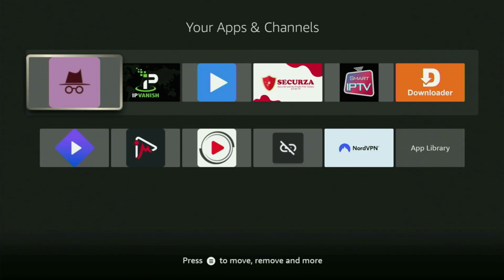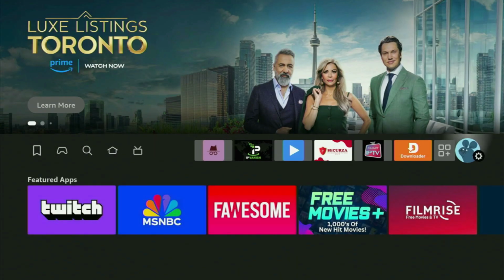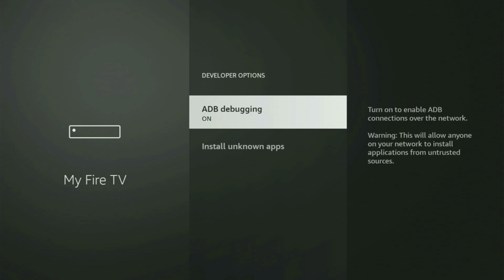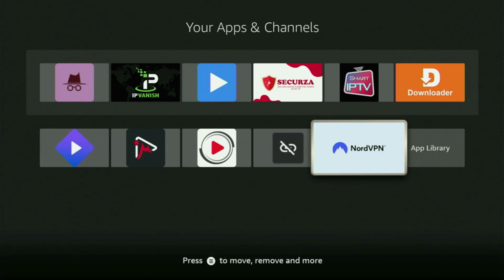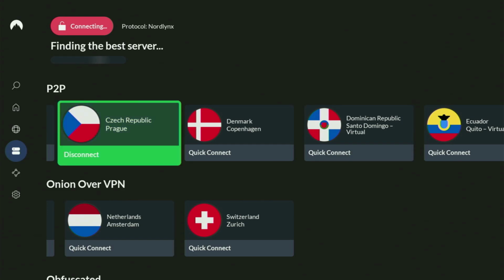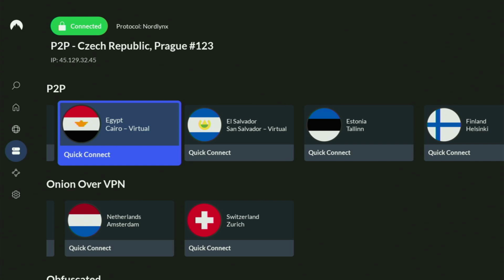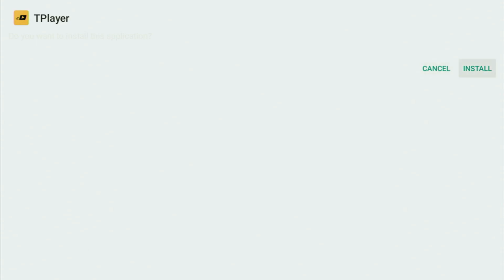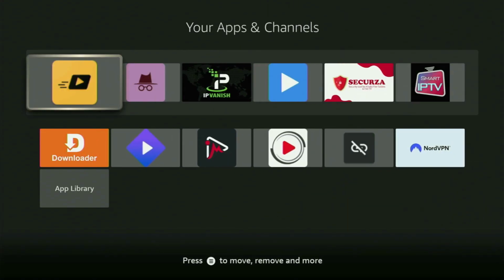How to Install TPlayer on Firestick - Full Tutorial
Full guide on how to download and install TPlayer app on a Firestick. Follow the steps to get and set up Tplayer on your Amazon Firestick.